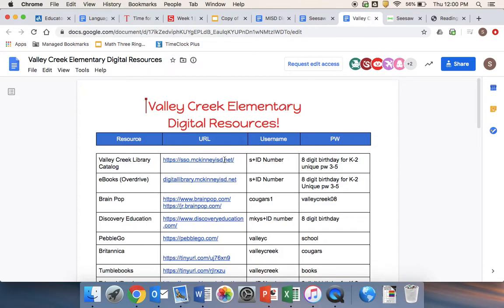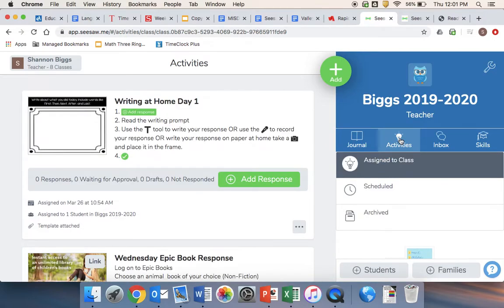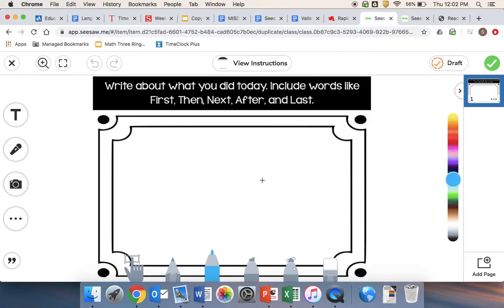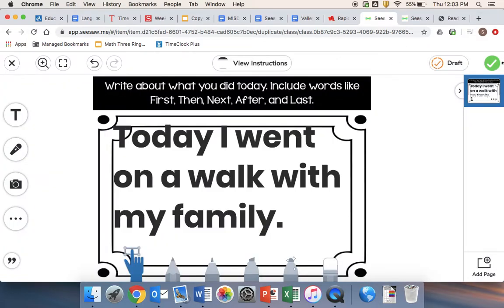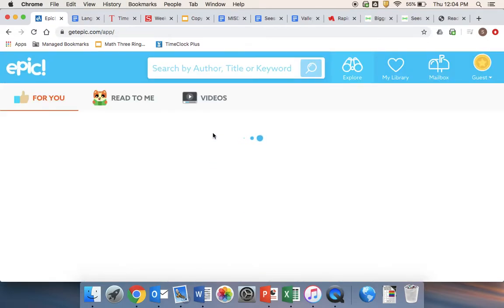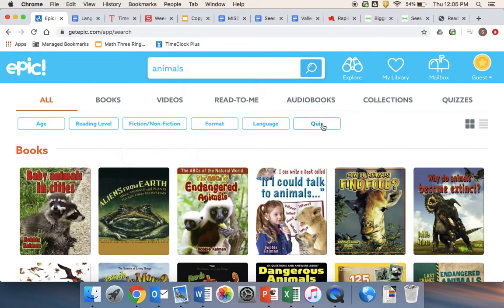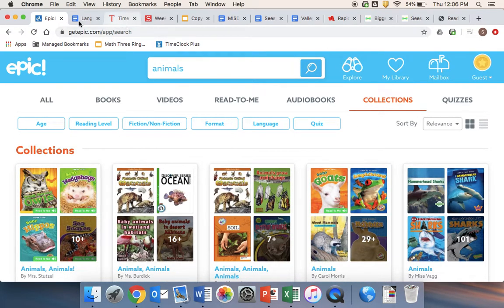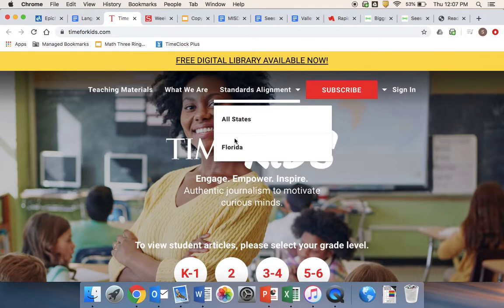Welcome to SeeSaw screencast